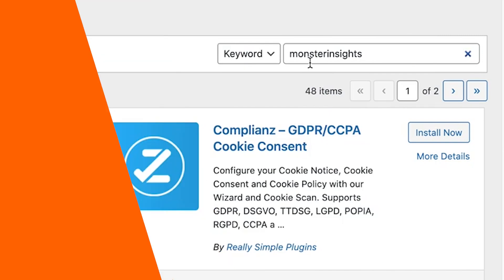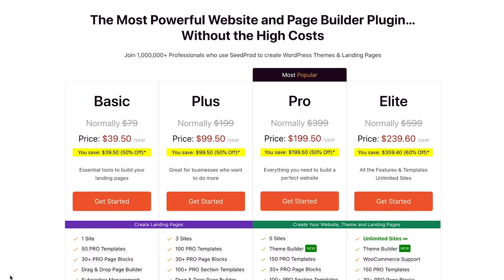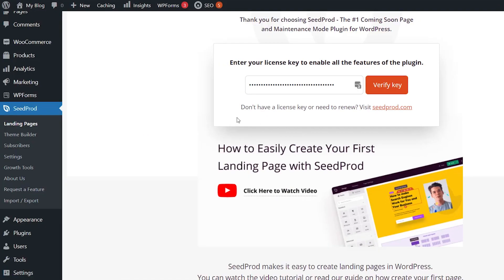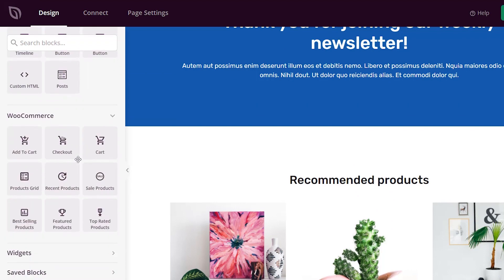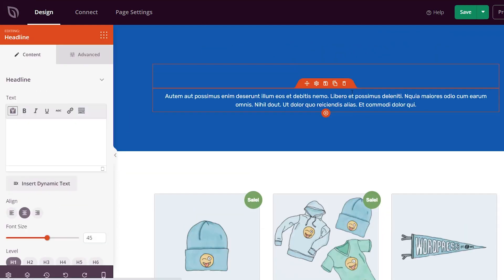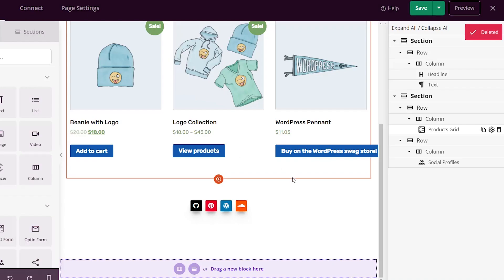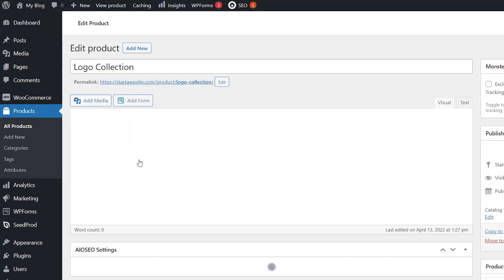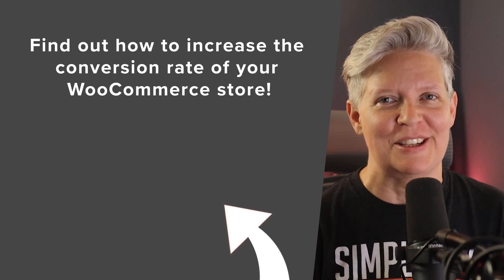How to Display Popular Products on WooCommerce Product Pages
Do you want to learn how to add popular products on your WooCommerce product pages?

Showing popular products on your online store pages is a proven way to boost sales. This is why Amazon, Walmart, and all other big stores have a best-seller widget.

In this video, we’ll show you how to display popular products on your WooCommerce product pages.

0:00 Intro
0:56 How SeedProd can help
2:18 Creating a store page
5:40 Using Shortcodes

--Top Resources--